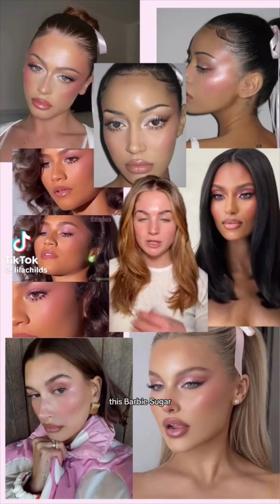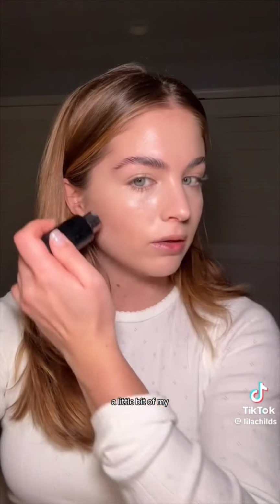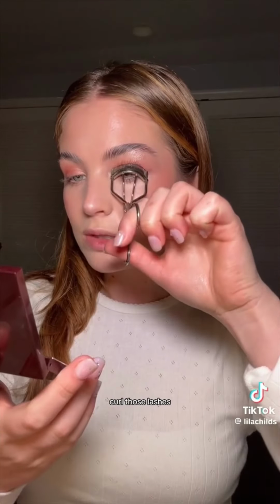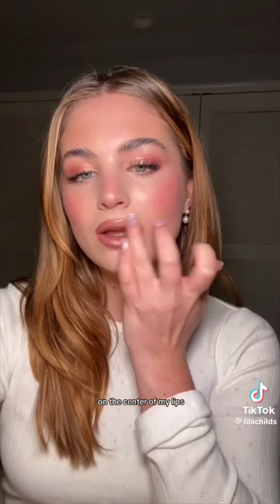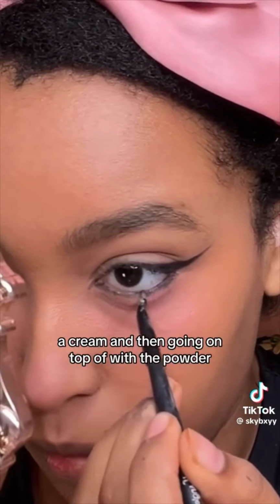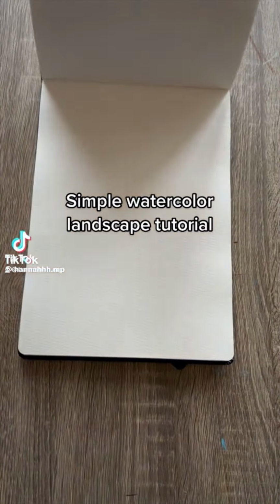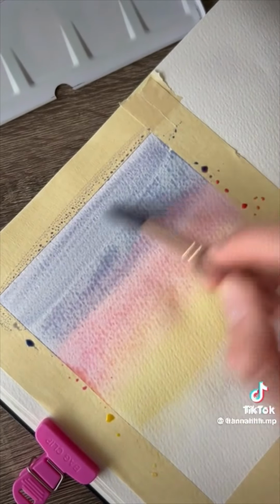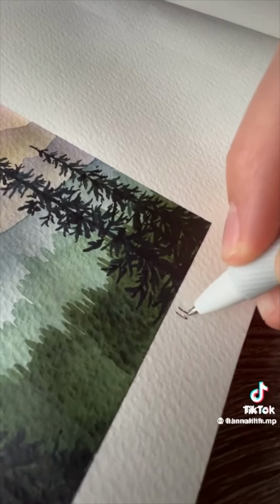fun things to do instead of being on your phone! | new years resolution series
a lot of you guys said that you want to lower your screen time this year, but sometimes it can be hard to decide what to do instead, so here's a video with creative things to do!

timestamps:
0:00 intro
0:31 relax and color
1:10 sugar plum fairy makeup look (hailey bieber inspired!)
4:14 how do use eyeliner on your waterline
4:57 other makeup looks you can try
5:02 make jewelry dishes out of air dry clay
5:46 a cute christmas wreath dish
6:03 paint watercolor strawberries
6:23 watercolor landscape tutorial
7:47 end and outro